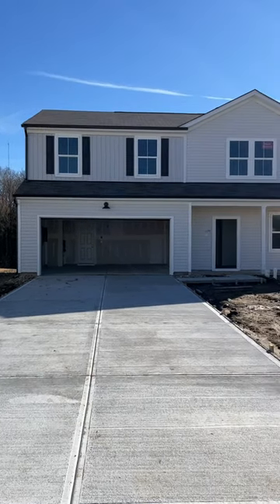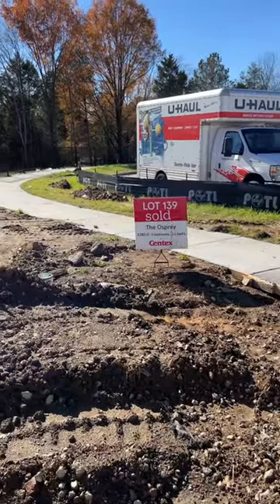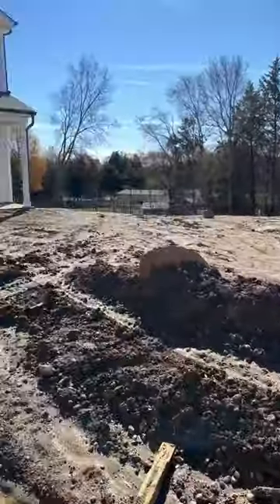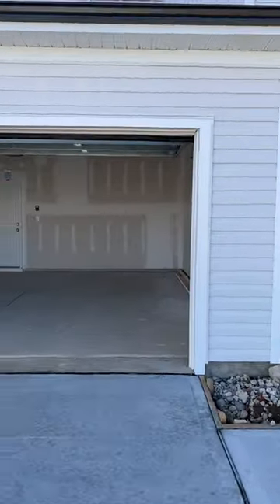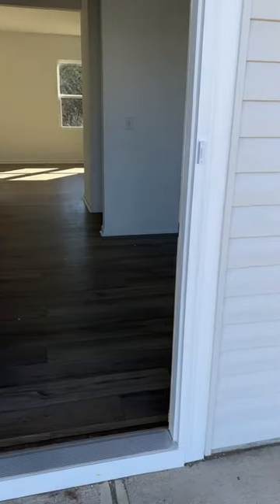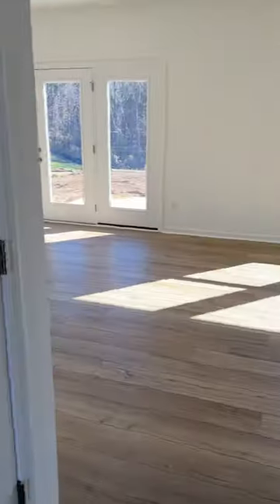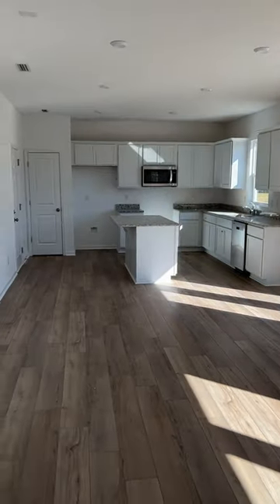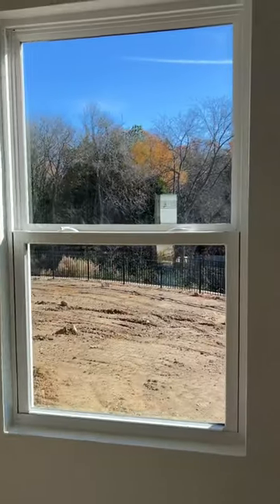We Are 3 Weeks From Closing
@newconstructionhometours   My buyer has 3 weeks until closing at Spring Meadow in Concord, NC by Pulte/Centex Homes.  This new home update walkthrough shows the layout of the Osprey model.  The home is priced at $399,475.  Pulte knocked off a substantial amount from the original price, and my buyer got a terrific rate buy-down by using her lender incentives from Pulte Home Mortgage.

VERY IMPORTANT: Do not reach out to any builder's on-site or online sales person without having your own buyer's agent in place.  If you reach out without an agent, then the builder most likely will not allow you to use a REALTOR®️ like me.  The person in the model home represents the builder, not you.  That's where I come in.  I'm here to help you and look out for your best interests.  My fee is paid by the builder.  It's part of their marketing budget.  And, the builder won't charge you more to have me help you.  Why not have someone in your corner?

Matt Morano is a REALTOR®️ and Certified New Home Co-Broker with Realty ONE Group Select in Mooresville, NC.  Matt prides himself on providing excellent service to every one of his clients.  That's achieved by listening to their needs and setting realistic goals.  He's is detail oriented and resourceful.  When you work with Matt, you form a team- and he is your advocate- keeping your best interests at heart while helping you buy or sell a home.